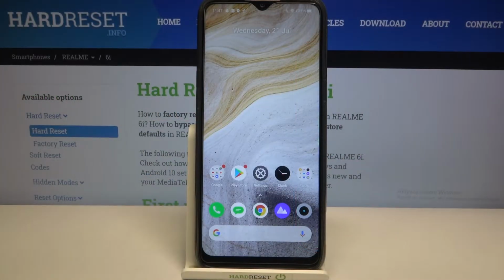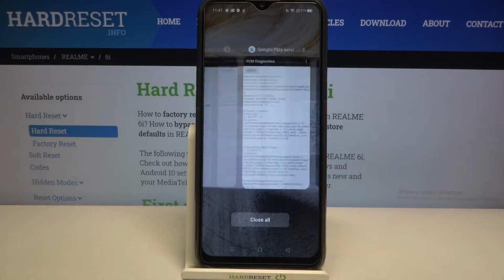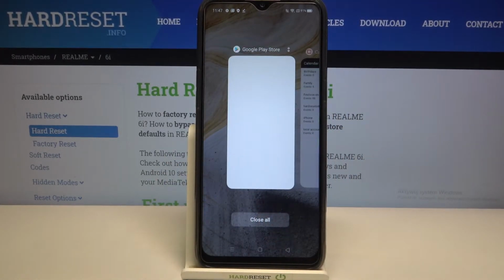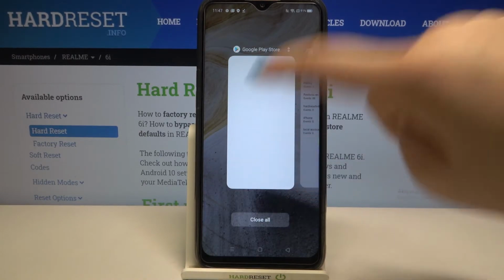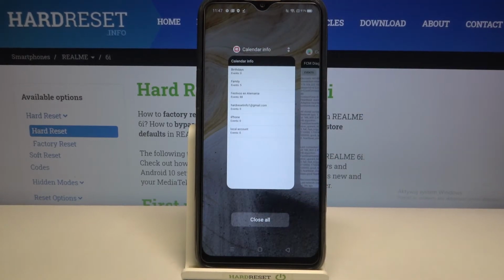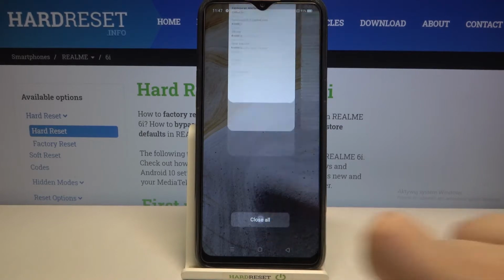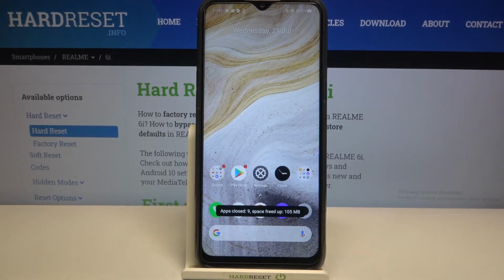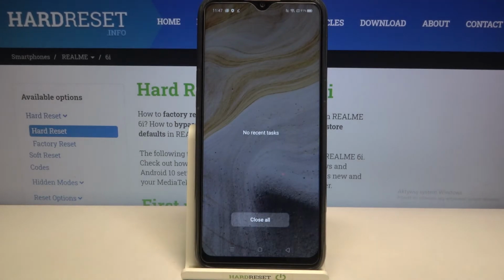How to Turn Off Running Apps in REALME 6i – Disable All Running Apps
Do you want to very quickly disable all background apps in your REALME 6i? Open this tutorial and learn how to close all running apps in your REALME 6i. Discover more methods to optimize your REALME 6i - go to our YouTube channel and watch tutorials created by our specialists.

How to turn off running apps in REALME 6i? How to switch off apps in REALME 6i? How to deactivate apps in REALME 6i? How to turn off applications in REALME 6i? How to switch off applications in REALME 6i?